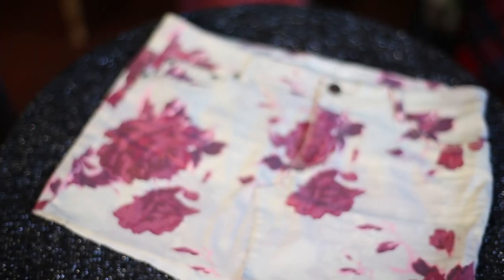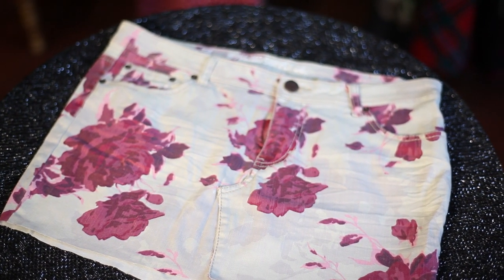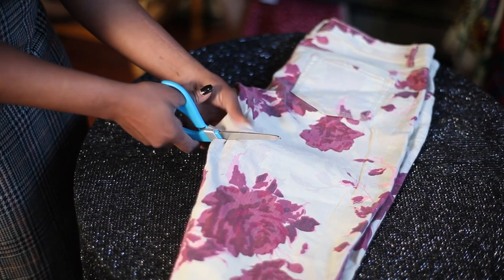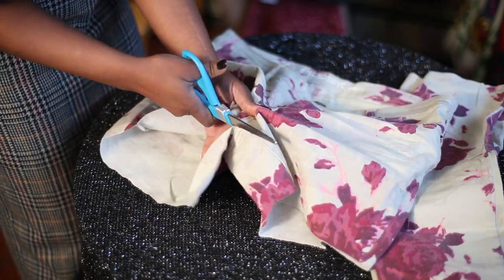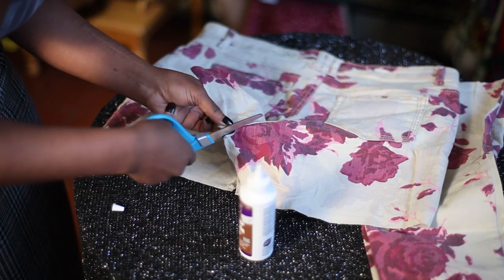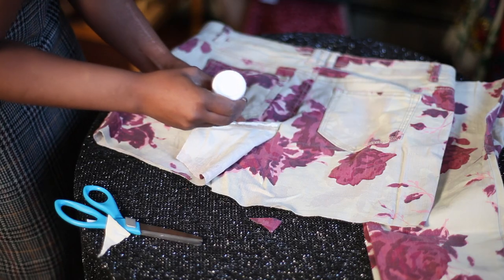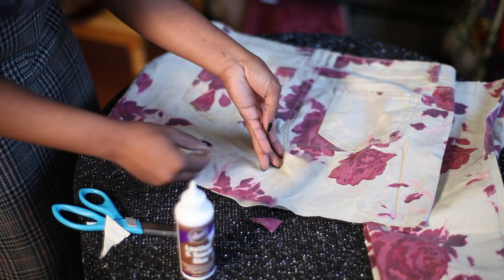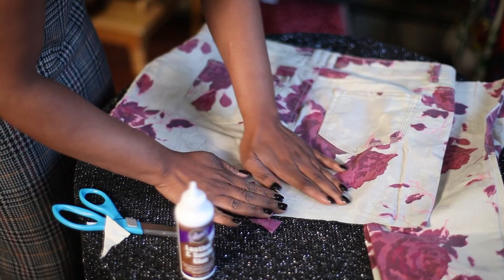How to Recycle Pants Into a Skirt With No Sewing : Old Fashions, New Looks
Recycling pants into a skirt with new sewing is something that you can do with a pair of scissors. Recycle pants into a skirt with no sewing with help from a designer and owner of Born Again Vintage in this free video clip.

Series Description: Just because you want to embrace old fashions doesn't mean that you can't still experiment with new looks. Find out about old fashions and new looks with help from a designer and owner of Born Again Vintage in this free video series.